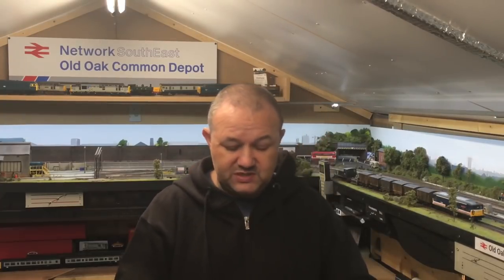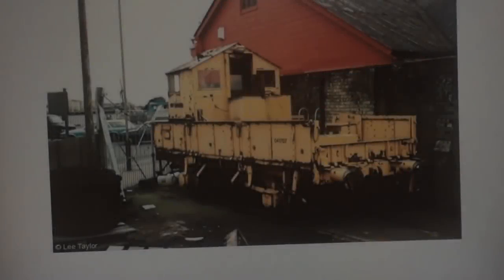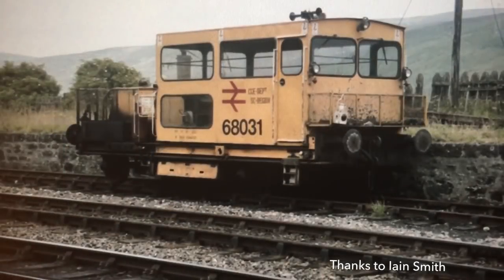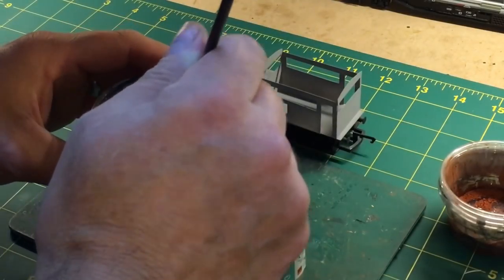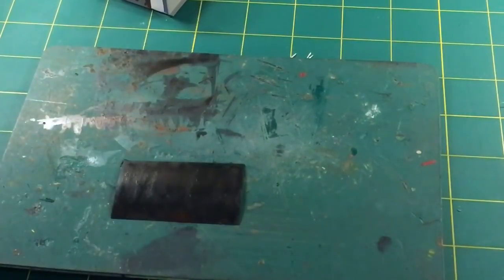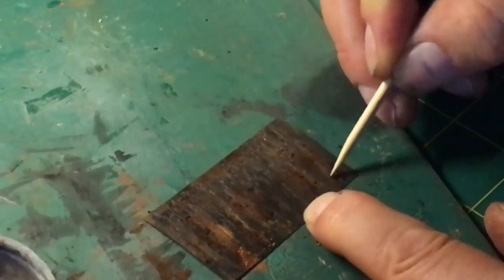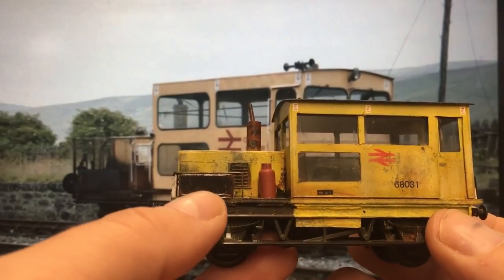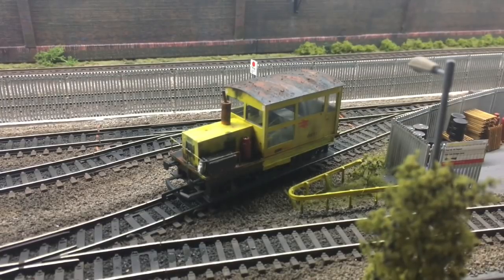3 Video-Scratch Build Challenge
3 Video-Scratch Build Challenge
Video V.48

In this video I take three previous projects that I have learned to create one project from the three in this cheekytek ultimate 3 video scratch build challenge.

Thanks to Tim @ liara / scrapline weathering.
Weathering effects part 1